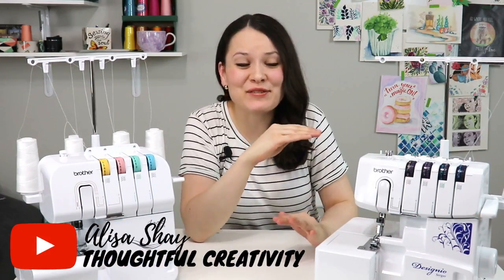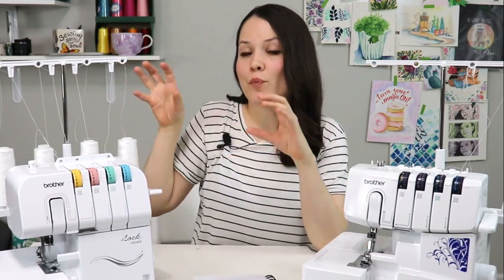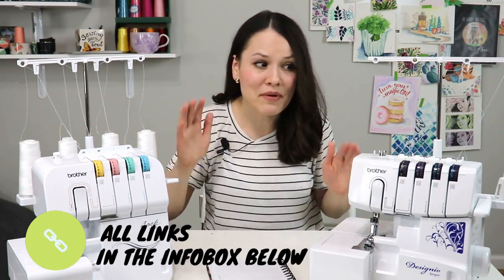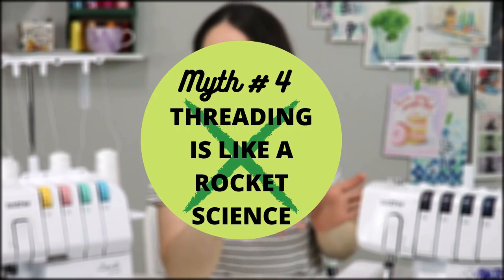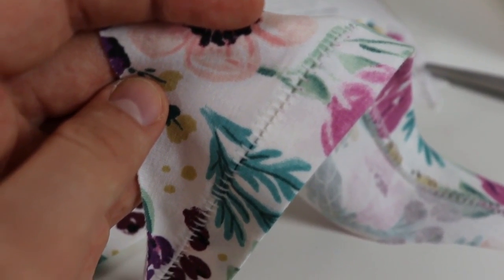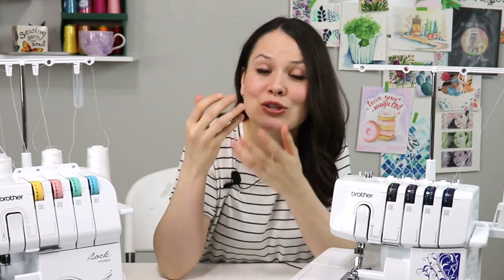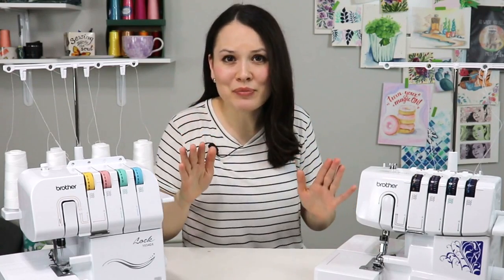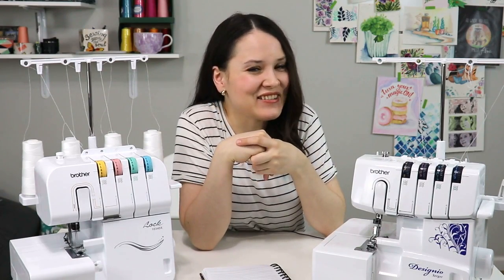Do you REALLY need a serger???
Dear Sewing Friends, in this video we are talking about sergers! I get asked a lot of question, many of which are lead by faulty assumptions (myths) about sergers! Is it the same as sewing machine? What can it actually do? Is it only good for knits? Let's dive deeper and see what it is all about and answer the main question: do you need a serger?

Brother Designio DZ1234 (my fav)

xxx, Alisa

☕ HOW ABOUT A CUP OF COFFEE? ☕It would mean the world to me and make more time for creating awesome videos for You! You can contribute for a cup of coffee

MY FAVORITE SEWING TOOLS:
1. Bias Tape Maker
2. Medical Tracing Paper
3. Washable Fabric Markers
4. Hem Guide Clips
5. Sewing Rullers